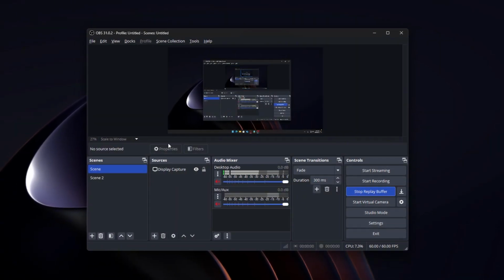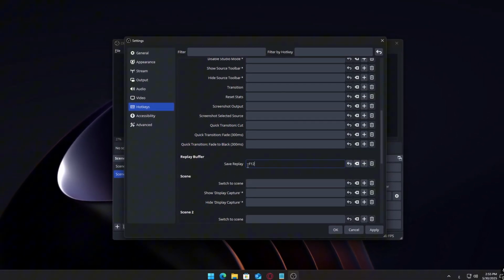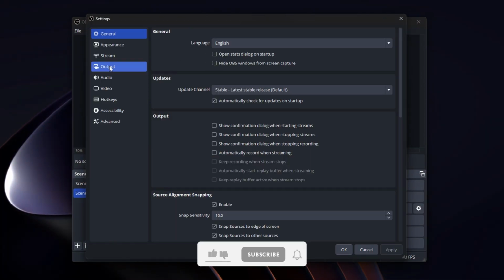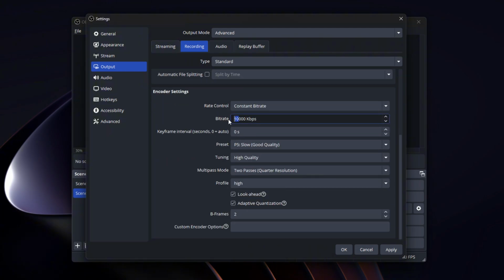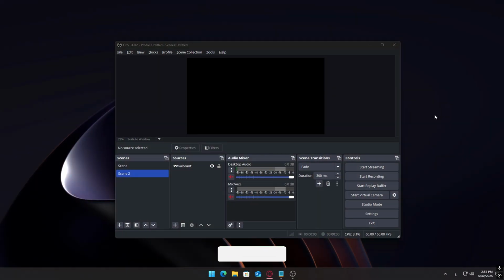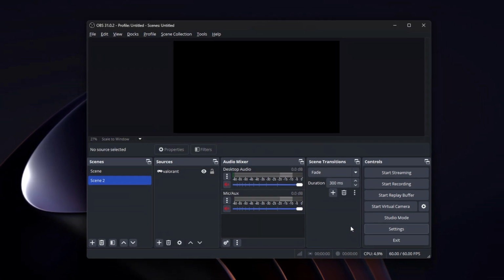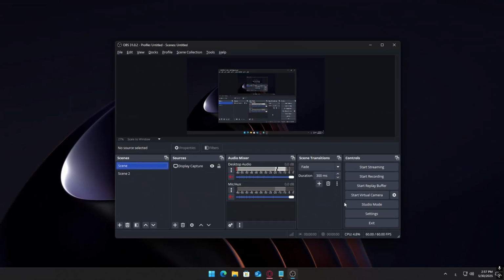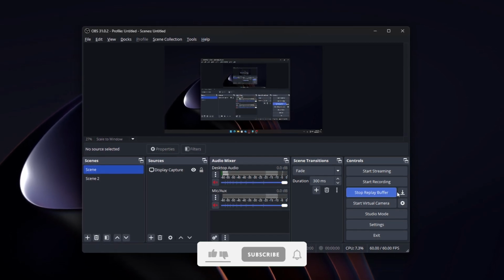How to Use OBS Replay Buffer (Save Clips with One Button!)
Today I’ll show you how to set up OBS Replay Buffer to capture gameplay clips with a single keystroke—no constant recording, no bloated file sizes, and minimal performance loss.

Whether you’re playing Fortnite, Call of Duty, Apex, or Valorant, OBS Replay Buffer lets you save the last 30 seconds (or more) of gameplay instantly. It’s like a cleaner version of ShadowPlay — no overlays, no bloat.

🧠 Replay Buffer = Instant Clip Saver
✔️ Doesn’t constantly record
✔️ Uses your GPU encoder (NVENC / AV1)
✔️ Works better with Game Capture mode
✔️ Very low input delay

🎯 What You’ll Learn in This Video:

How to set up Game Capture properly

How to configure Replay Buffer with GPU encoding

Best bitrate settings for quality vs file size

Replay Buffer hotkeys

⌨️ My Hotkey: F12 to save clips instantly

Happy clipping!
— software guy